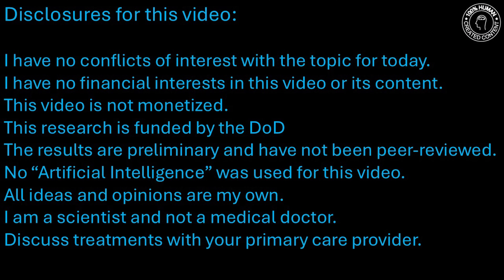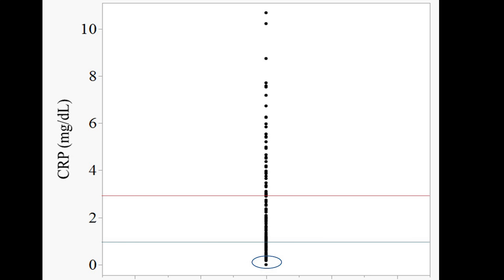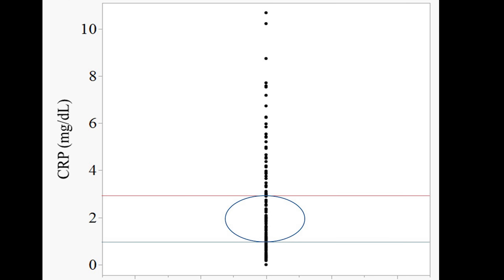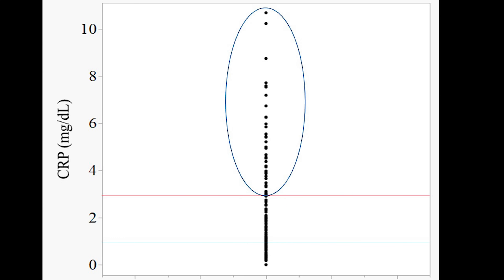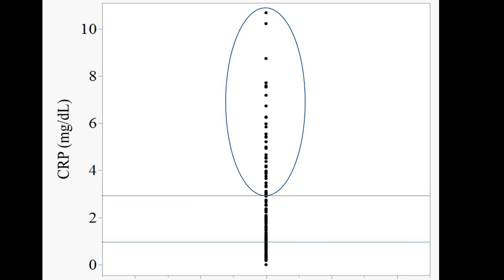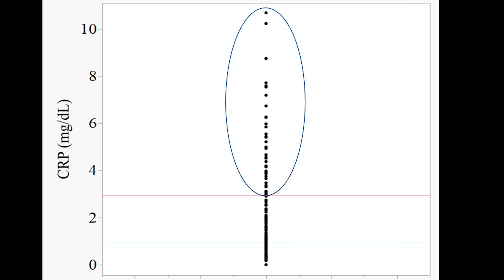039 - We need to talk about C-Reactive Protein (CRP)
C-Reactive Protein (CRP) is a sensitive marker of inflammation. I am presenting some new data on CRP elevations I see in chronic pain and fatigue conditions. - Jarred Younger